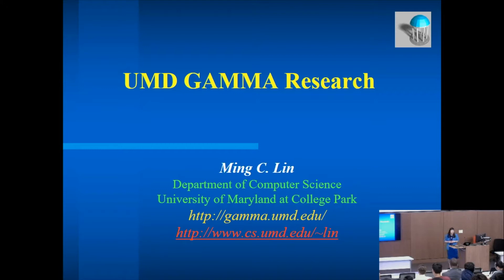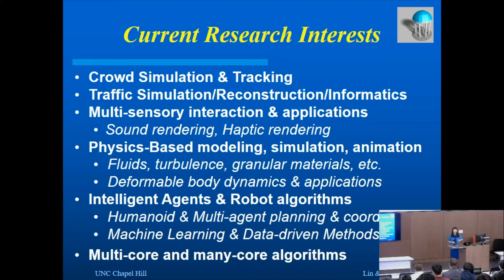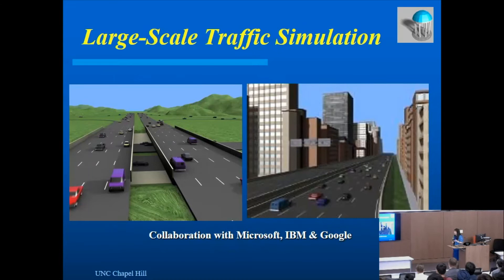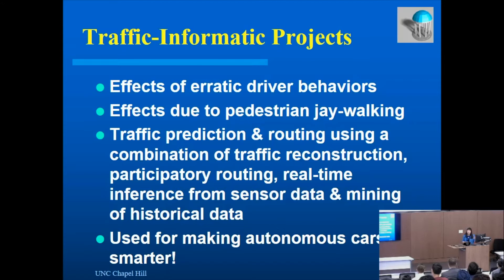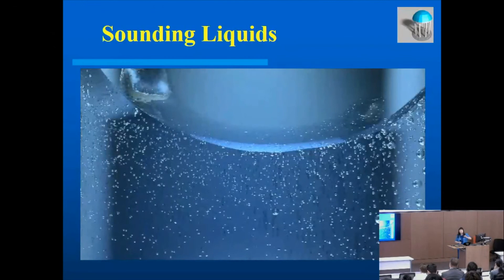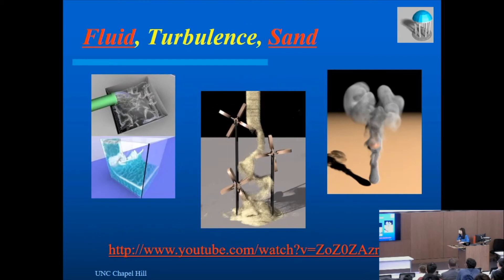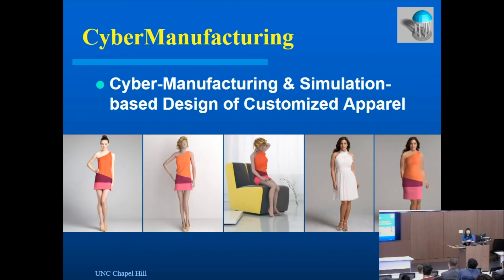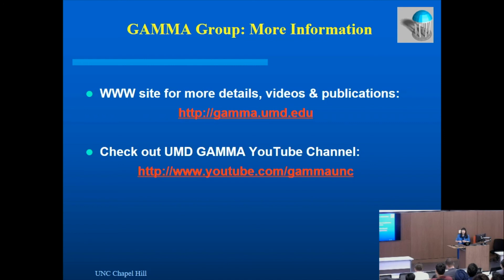Ming Lin - 2019 Research Day